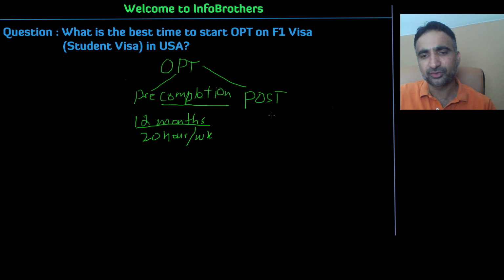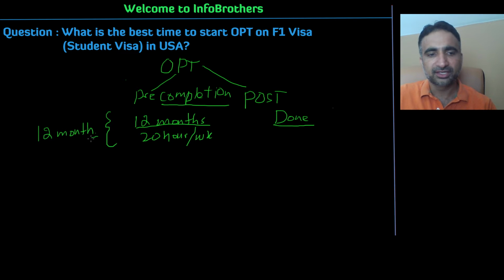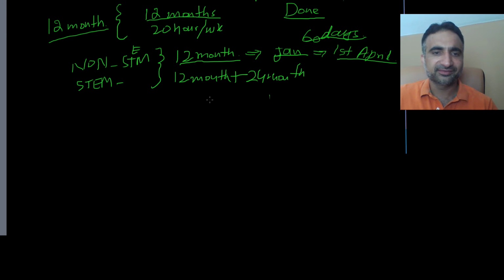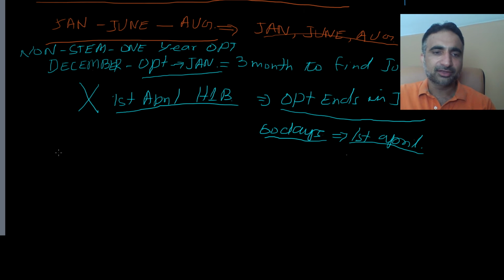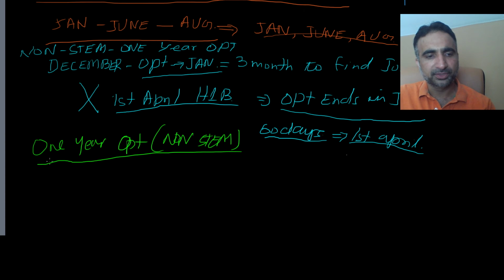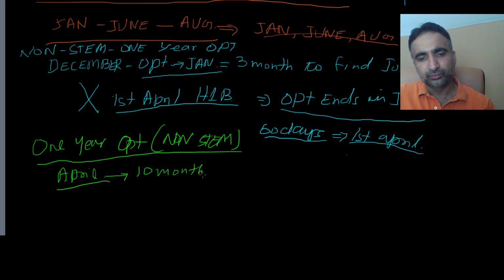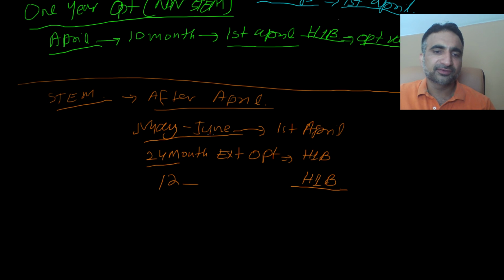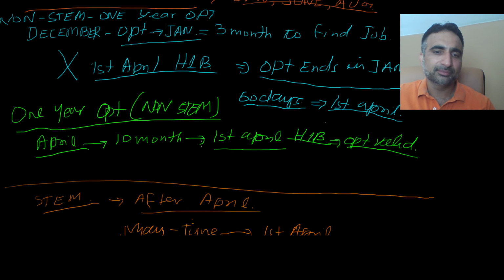What is the best time to start OPT on F1 Visa Student Visa in USA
In this video, I discussed what is the best time to start OPT on F1 Visa. As after F1 Visa, students has to apply for job and then converted to H1B Visa, it is very important to understand what is best time to apply for OPT so they can use the time frame to convert to H1B Visa.

Video also covers
OPT Stands for Optional Practical Training

There are two types of OPT
i) Pre-Completion Opt, this can be used during vacations and school year. No more than 20 hours allowed.
ii) Post-Completion OPT -- this is one you will get once you are done with your studies.

No matter which one you use, pre or post, the total duration for opt is 12 months. Every time you finish a next level of degree, you can apply for opt.

STEM can get extension of 24 months now. but employer has to do alot of documentation.

90 days : Once your OPT is approved, you need to find an employer in 90 days and report to DSO.

Students on post-completion OPT may not accumulate more than 90 days of unemployment or you will be out of valid F-1 status.
Students who receive a STEM extension are given an additional 30 days of unemployment for a total of 120 days of unemployment over their entire post-completion OPT period.
How does travel outside the U.S. impact the period of unemployment?
If a student travels outside of the United States while unemployed during the approved period of OPT, the time spent outside the United States will count as unemployment against the 90/120-day limits.
If a student travels while employed either during a period of leave authorized by an employer or as part of their employment, the time spent outside the United States will not count as unemployment.